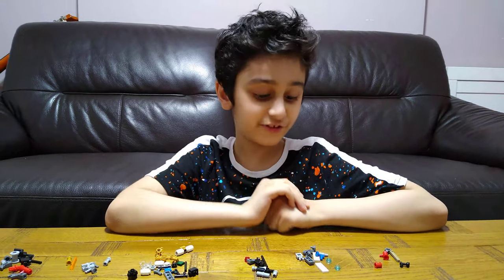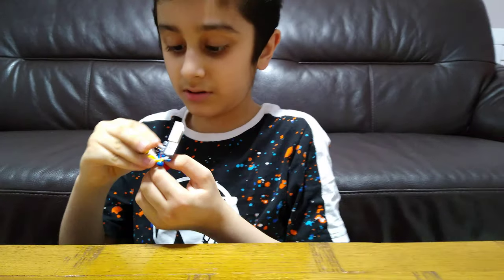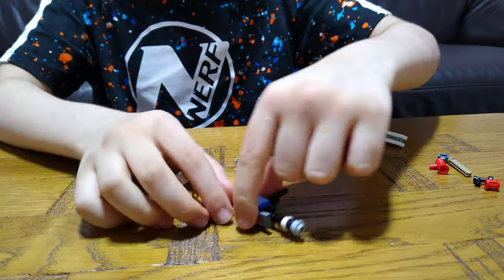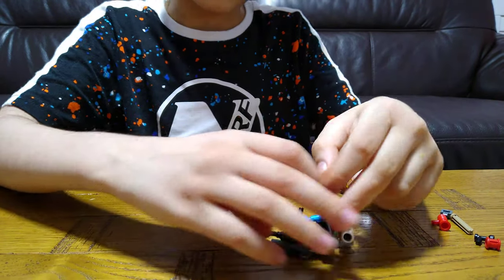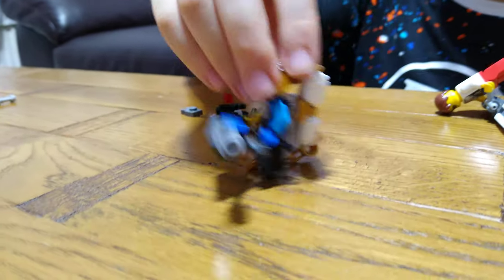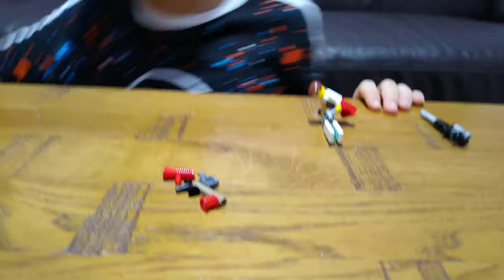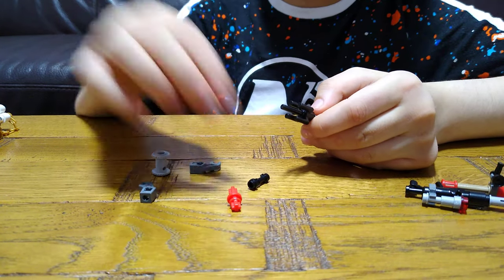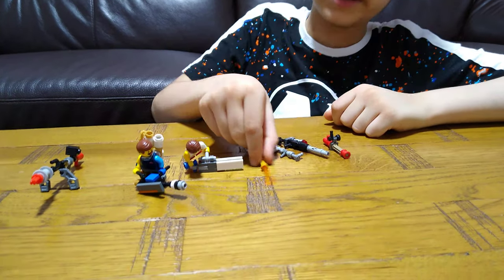Making a multi mini Lego Guns in 4K UHD